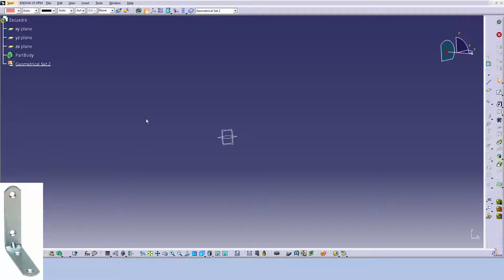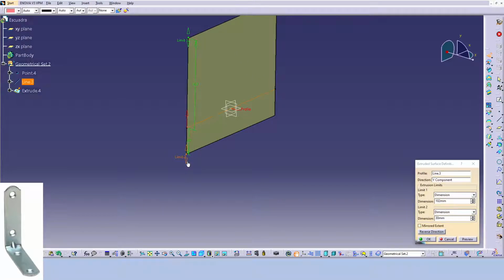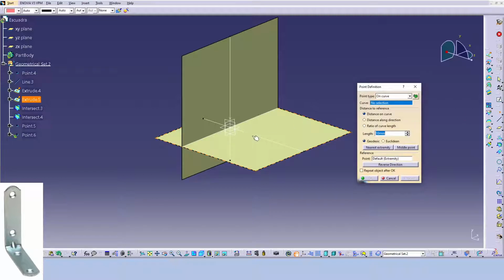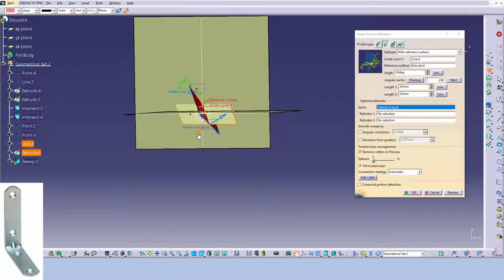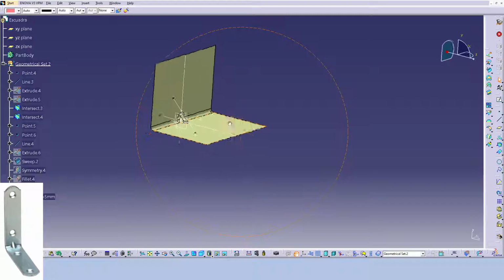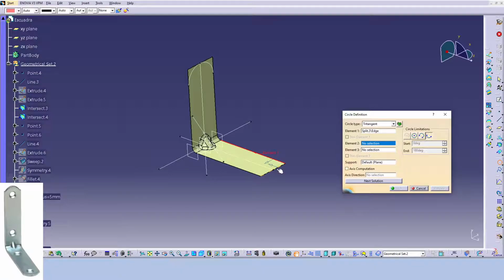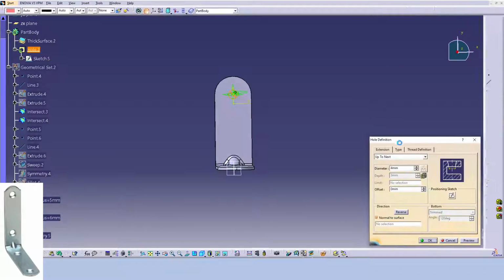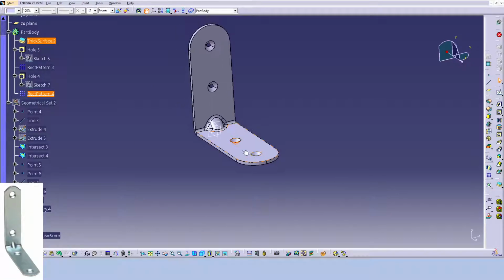Catia V5. Surfaces. (Full in English)